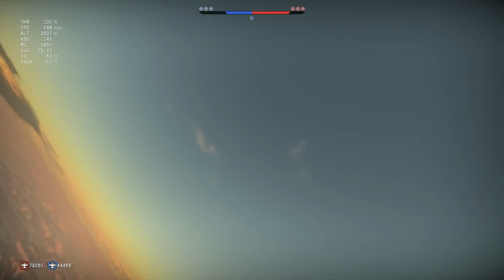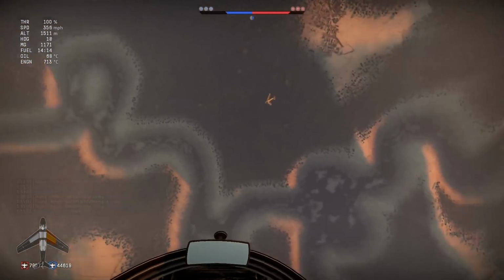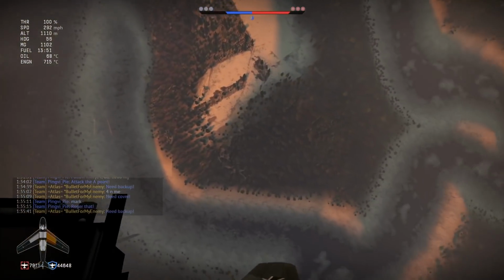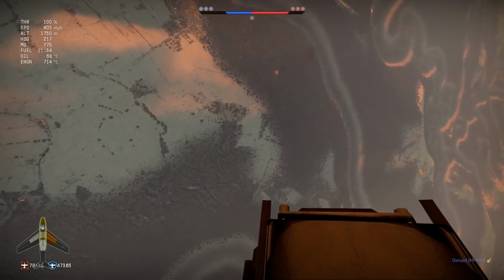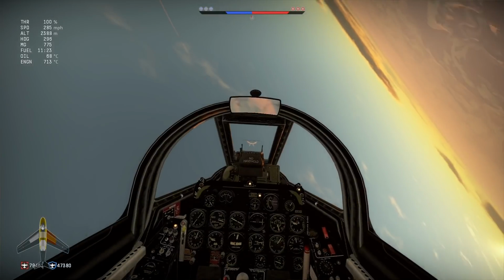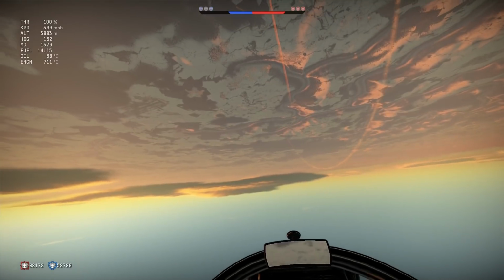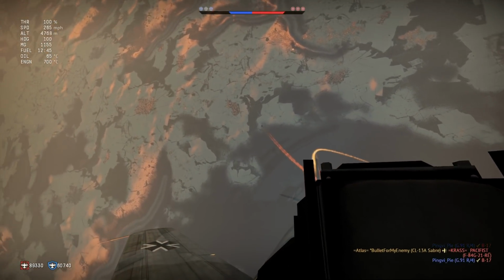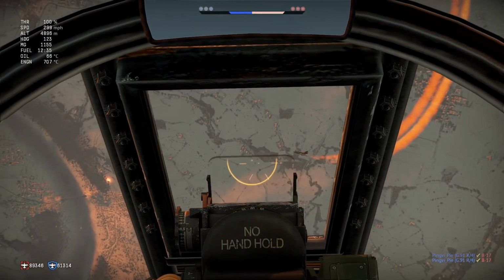4 vs. 1 - Old School Dogfights|CL-13A Mk.5 Ace|WarThunder Sim Gameplay & Commentary